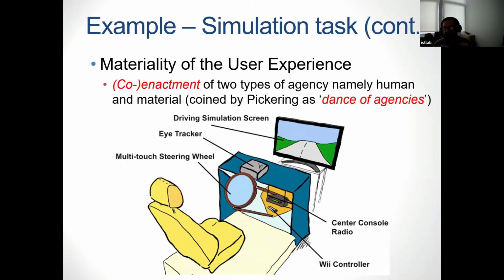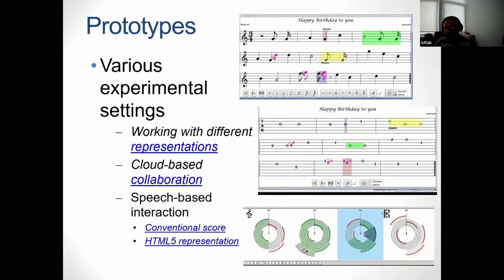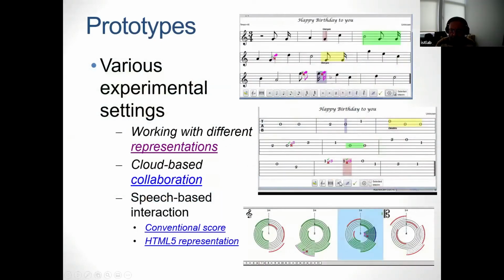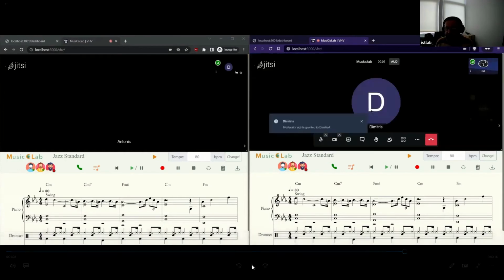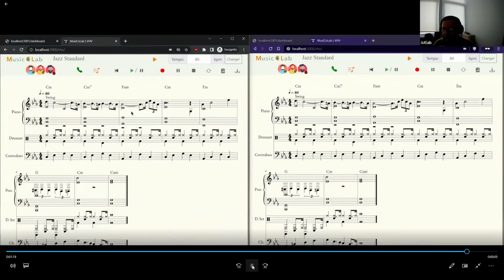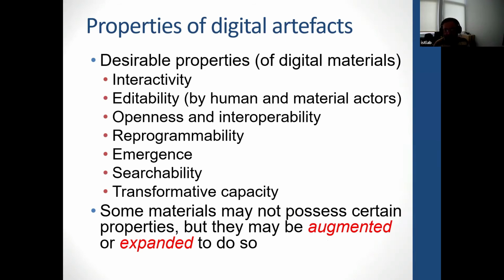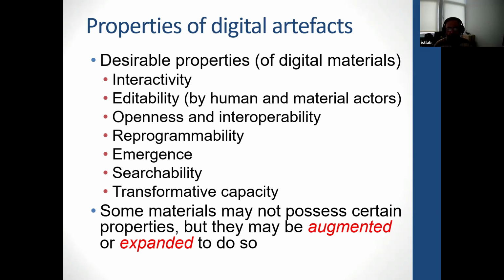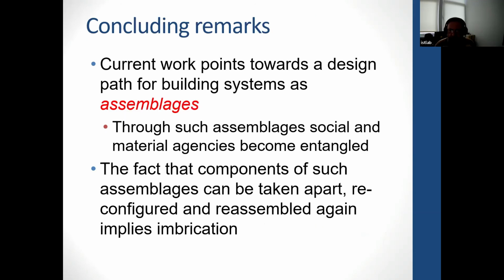36 WAC 2022 - Day 3 - Synchronous Collaborative Music Lessons and their digital materiality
Demosthenes Akoumianakis; Chrisoula Alexandraki; Dimitrios Milios; Alexandros Nousias

It is increasingly acknowledged that digital artifacts of any kind may be crafted from a variety of materials that include programming languages, notations, scripts, code generators, etc. As these materials are digital natives, they are distinctly different from conventional instruments In an attempt to grasp their full potential and to gain insights into what constitutes their materiality, researchers have recently engaged in useful argumentation about the properties of such digital materials. Using an evolving case study on Synchronous Collaborative Music Lessons (SCMLs), we seek to contribute to this argumentation by showcasing how designated digital materials and their transformative capacity can re-organize the conduct of a jazz improvisation music lesson.